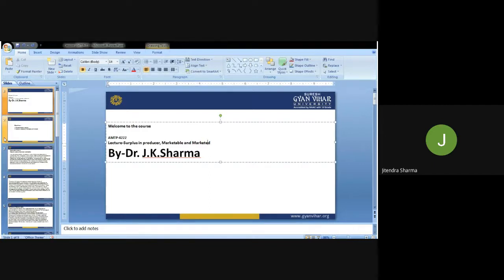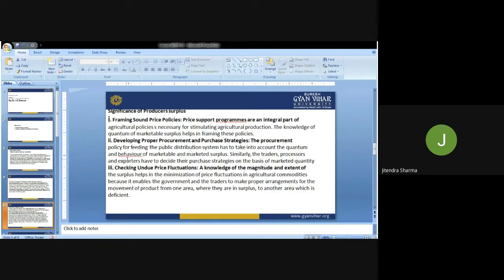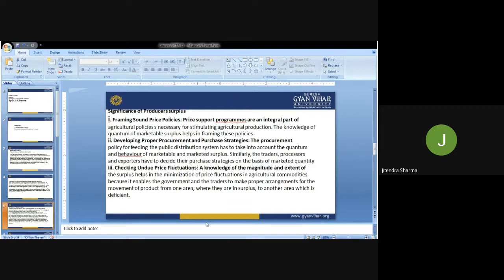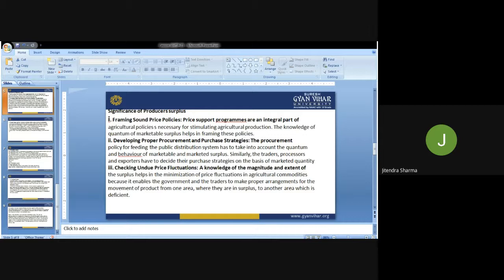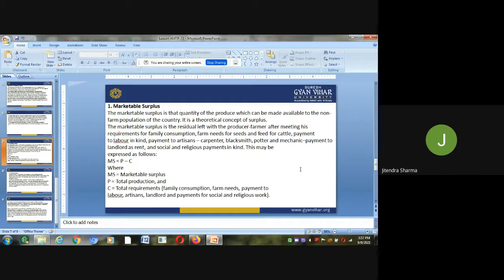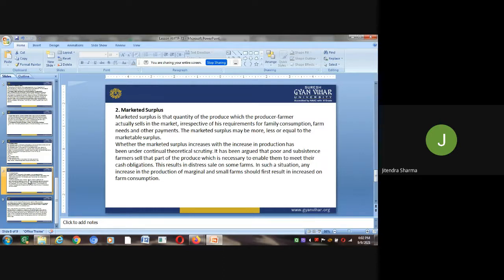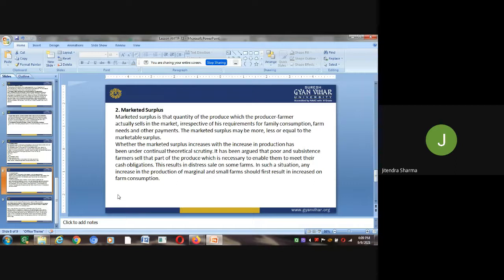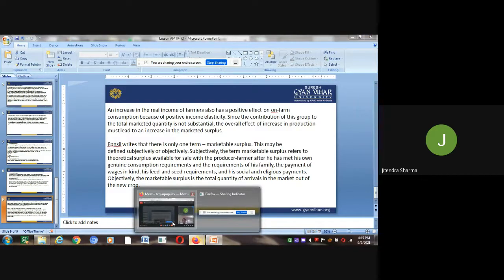Concept of Market Surplus By Mr. Jitendra Sharma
Subject - Agricultural marketing Trade & Price